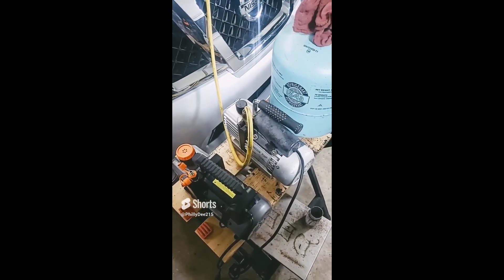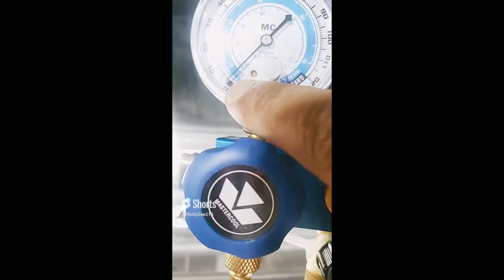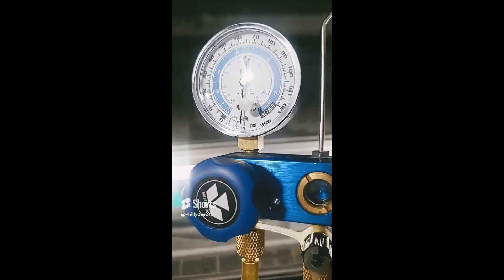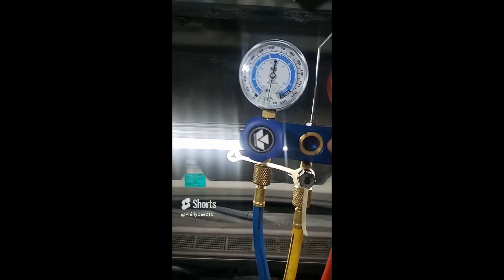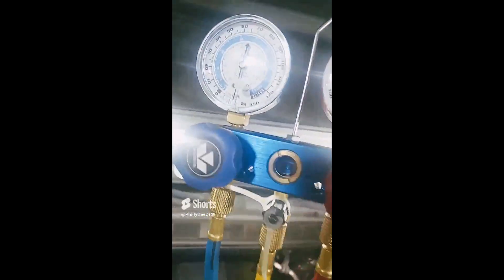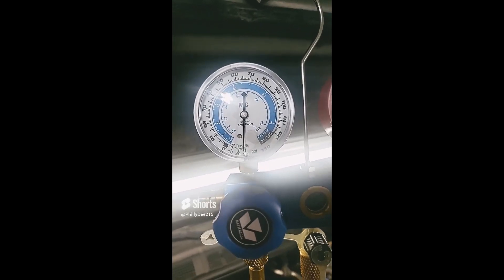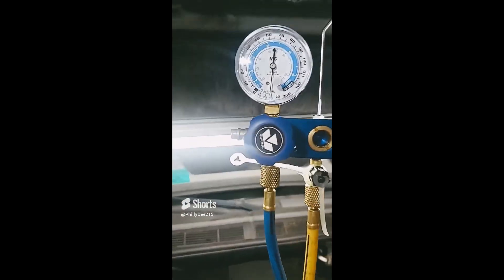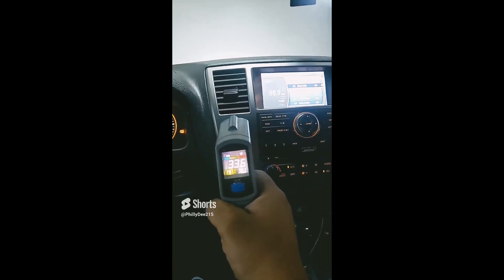Vacuum your A/C System for the Coldest Air ~Shorts Special~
How to Vacuum and Recharge your A/C System